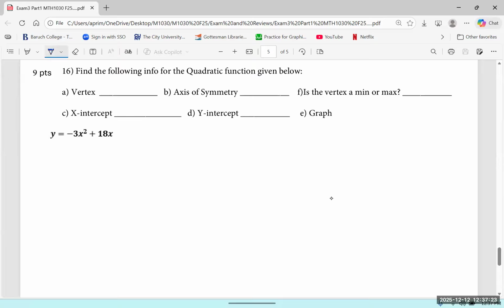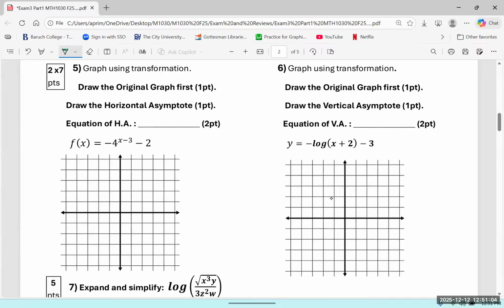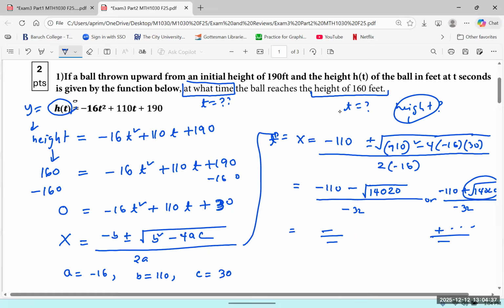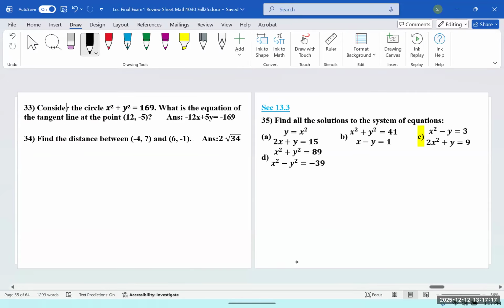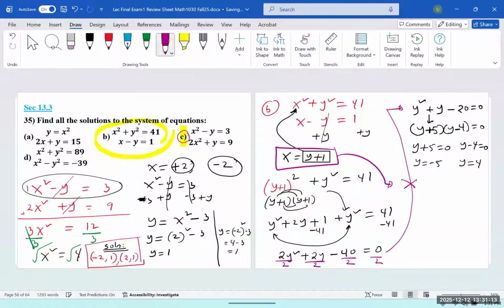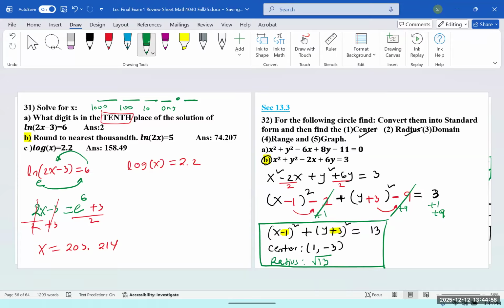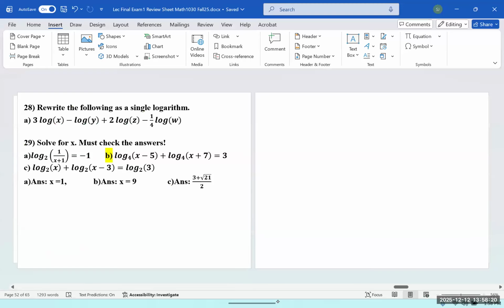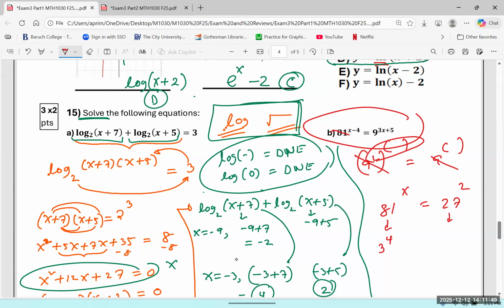Lec28 JTFB M1030 F25 Review 4 For Final Exam